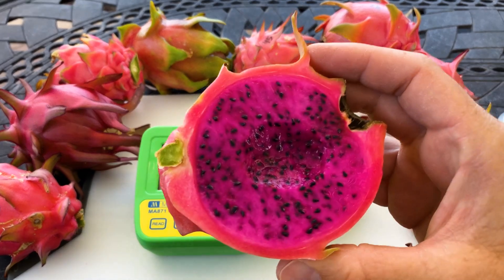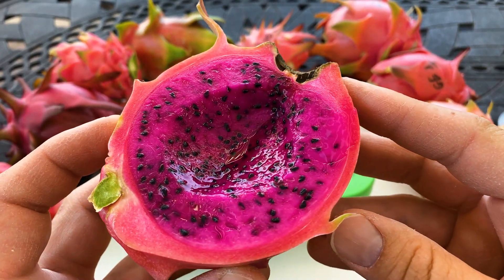Makisupa Dragon Fruit TASTING and REVIEW / GUESS the BRIX / heavy flower producer